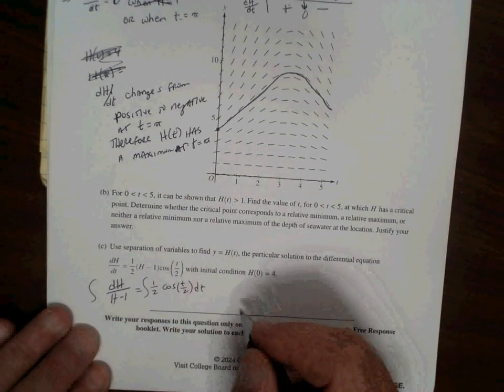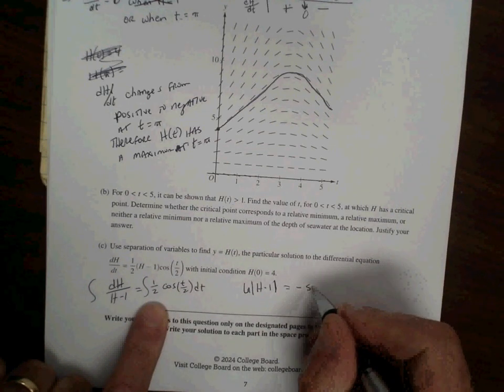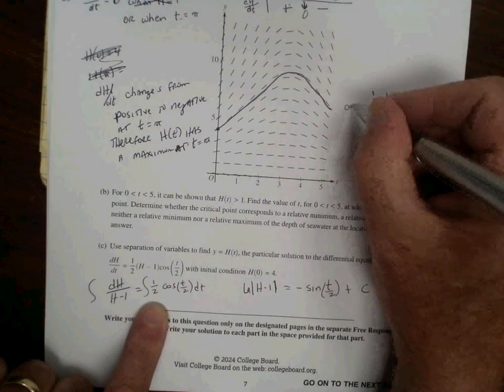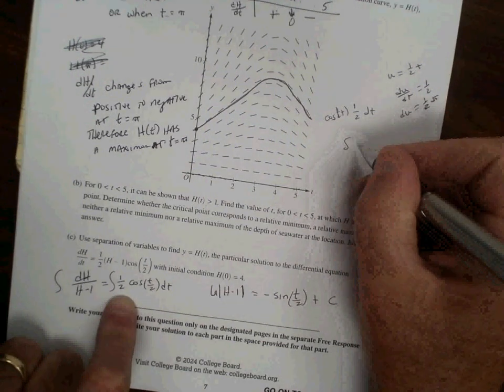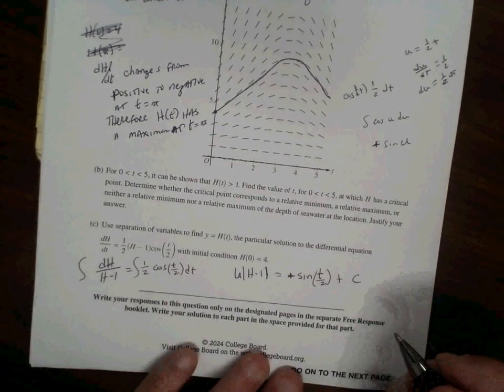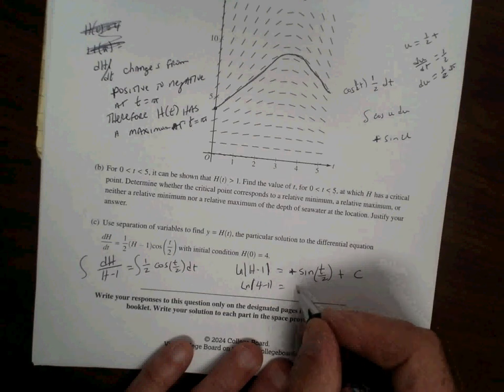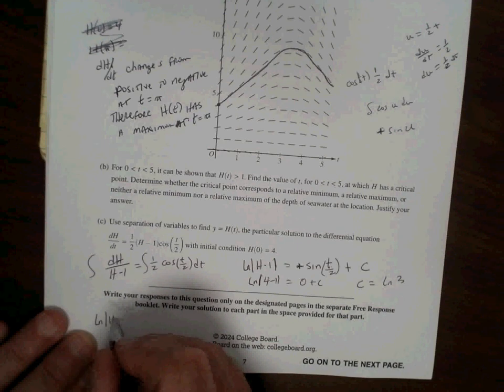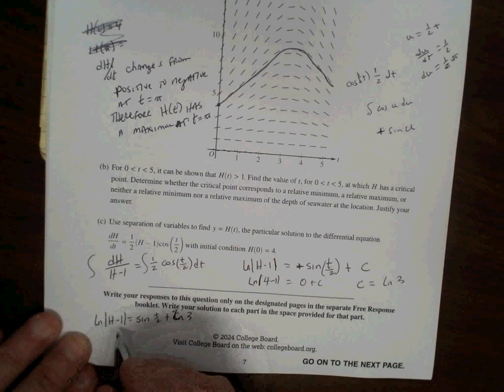AP Calculus AB/BC 2024 Released FRQ 3